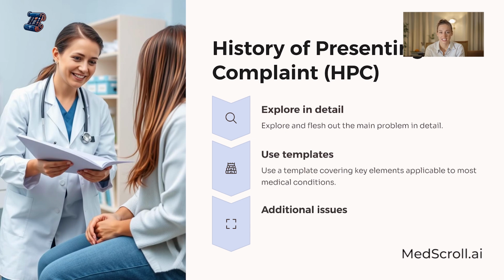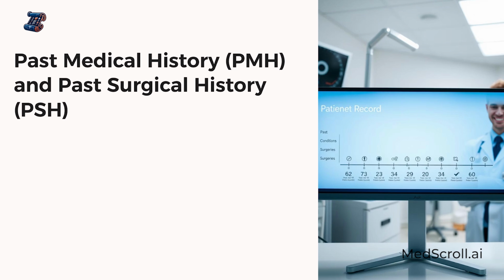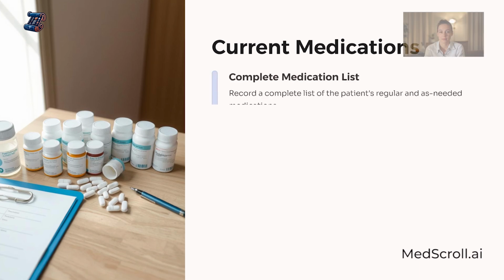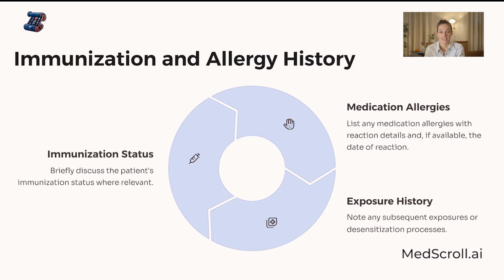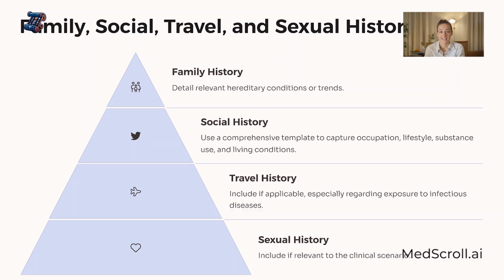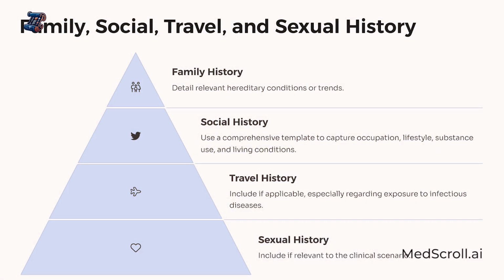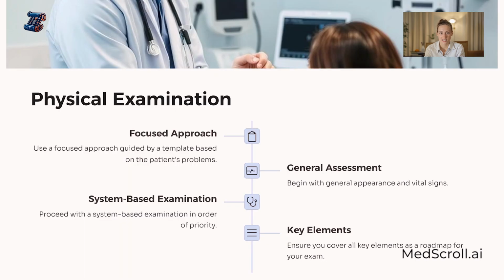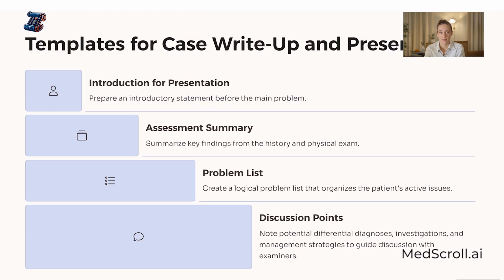The Importance of Templates & Checklists | MedScroll RACP Clinical Exam Prep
Mastering long cases is essential for success in the Royal Australasian College for Physicians Adult Clinical Examination. In this video, we walk you through a systematic, template-based approach to long case assessments—designed to help you stay thorough, organized, and confident.

You’ll learn how to:

Use checklists and structured templates to gather a comprehensive history

Perform a focused physical examination guided by the patient's main complaint

Organize your findings into a logical problem list and summary

Discuss differentials, investigations, and management plans clearly and confidently

Even though you won’t be able to bring these templates into the exam, practicing with them will help you internalize a solid framework—boosting your efficiency and performance.

📱 The ClinicalExams.AI App is Launching Soon
We’re excited to announce that the ClinicalExams.AI app is going live soon!

Once available, you’ll be able to access the MedScroll Royal Australasian College for Physicians Clinical Exam course directly through the app. You'll also be able to practice clinical cases and receive AI-powered feedback, helping you prepare more effectively and confidently.